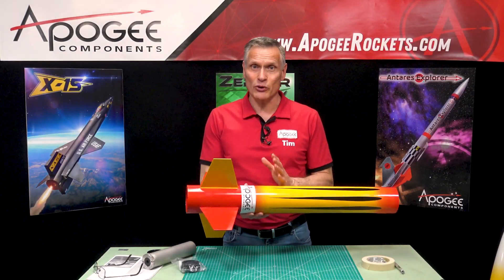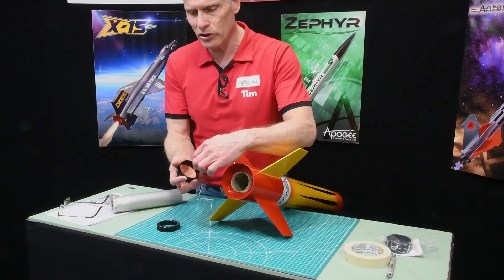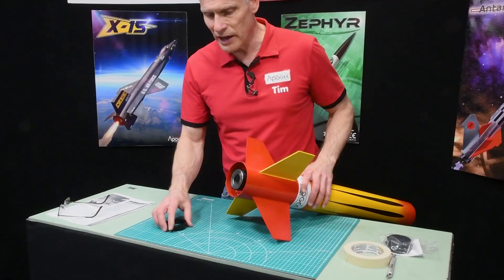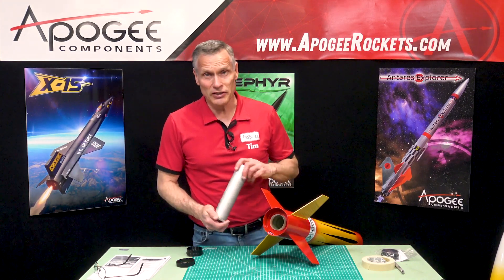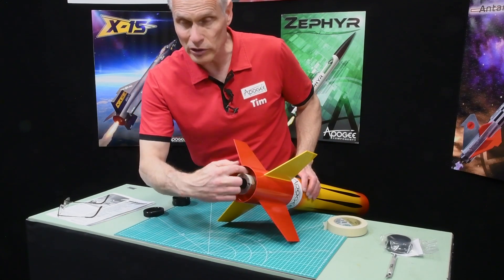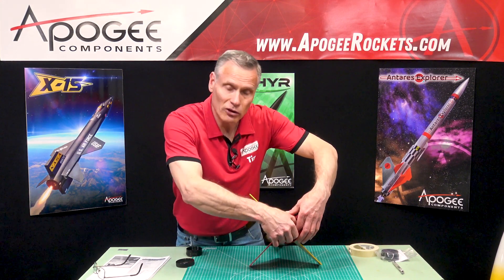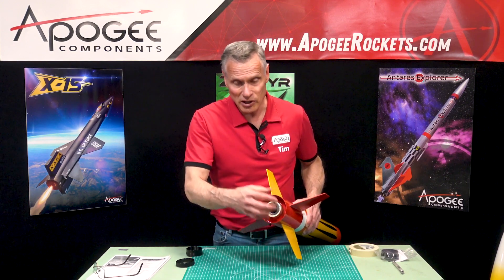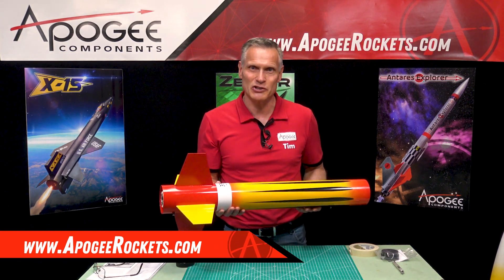Level 2 Rocket Assembly Part 18 - Motor Retention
Motor installation - This is the final step in getting the rocket prepped for launch. You can either install a motor retainer, or secure the motor with masking tape around the perimeter of the motor tube and the stop built into the back of the rocket motor.

The next steps are to take the rocket out the pad and actually install the ejection charges and the rocket motor. These steps are available at: